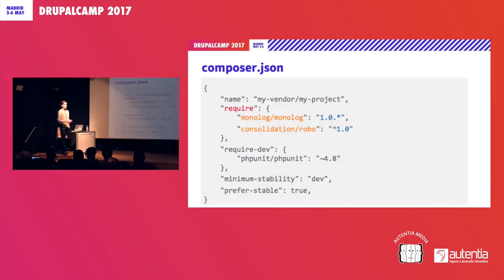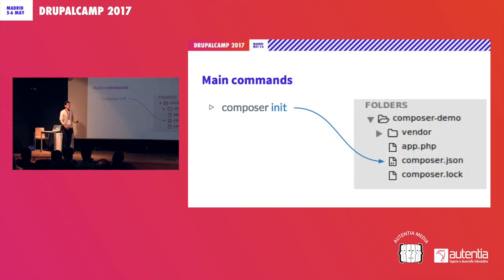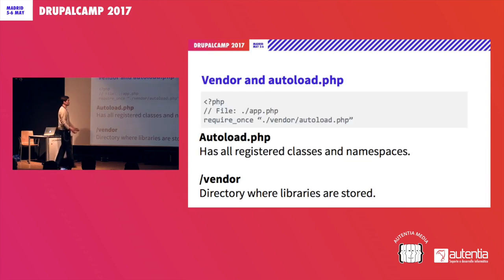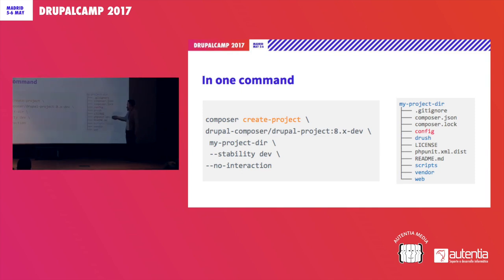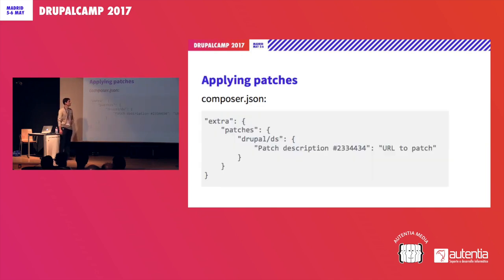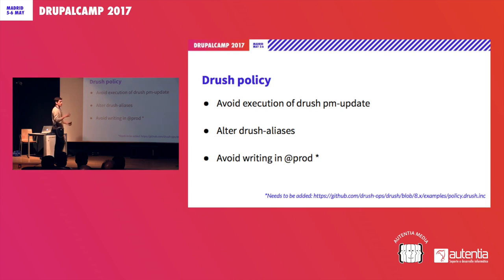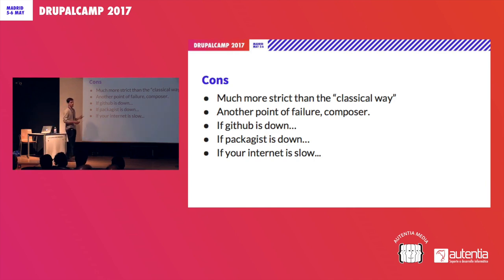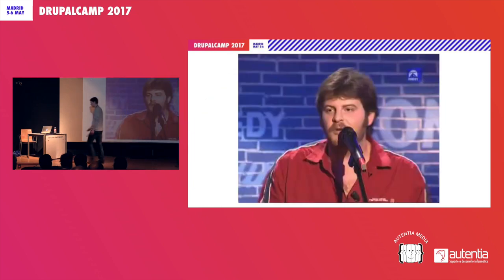DrupalCamp Spain 2017 - Exploring composer in drupal 8 - Salvador Molina